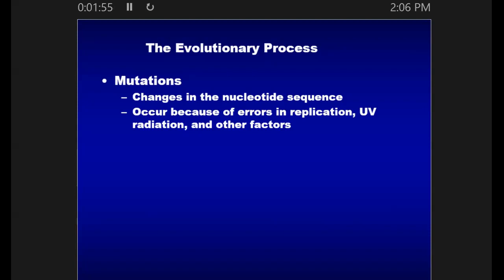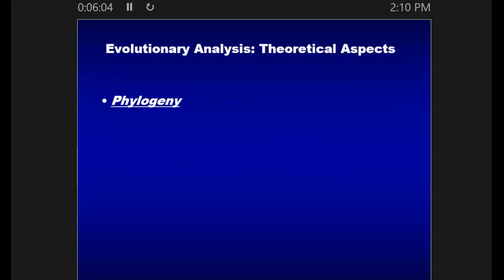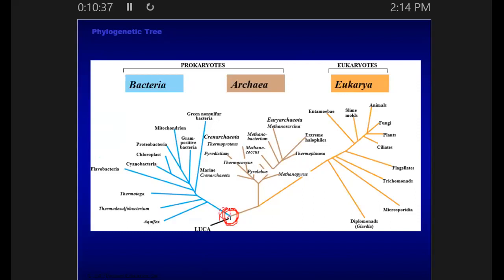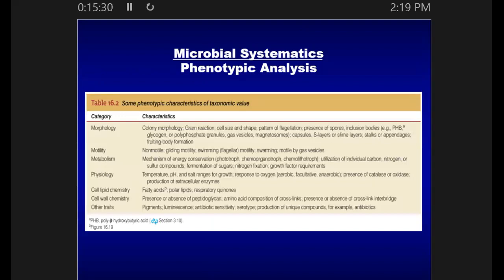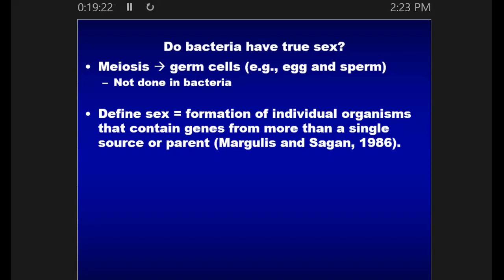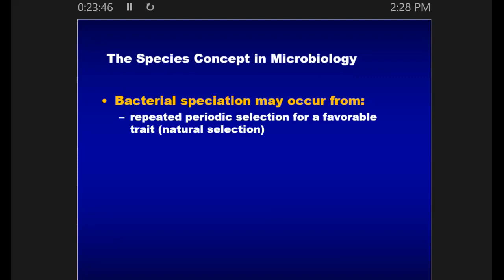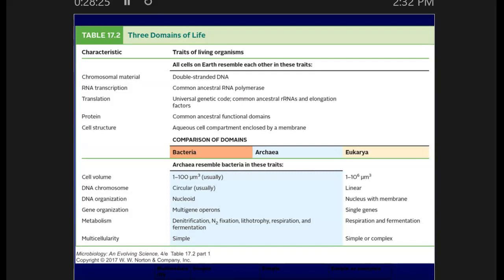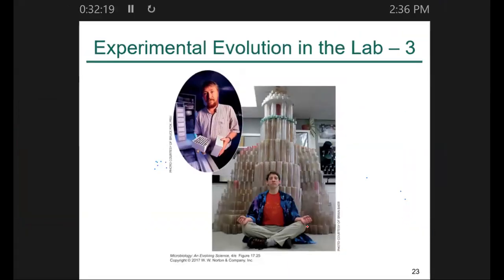M 1 22 24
Microbial Evolution